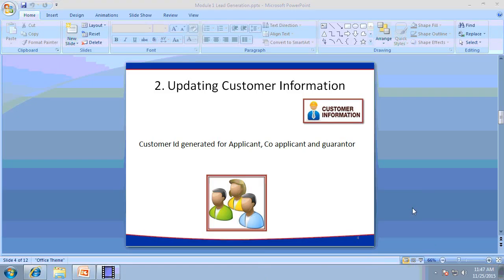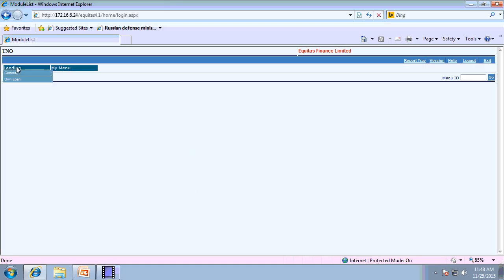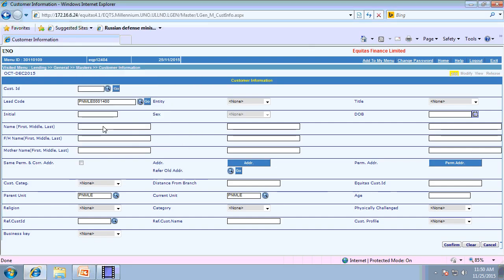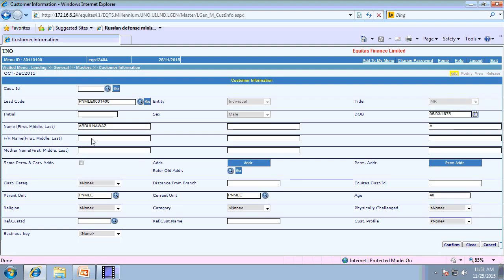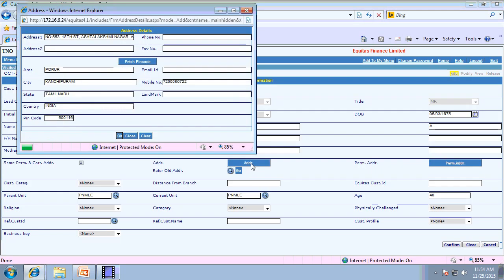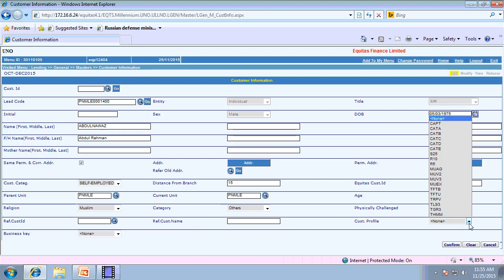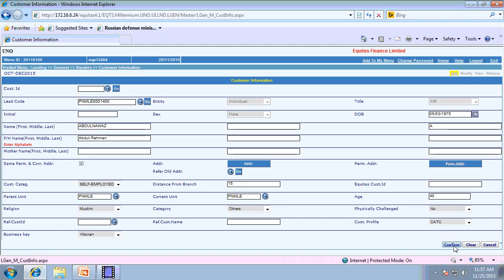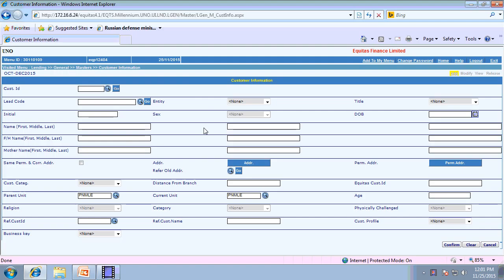4 customer info id generation